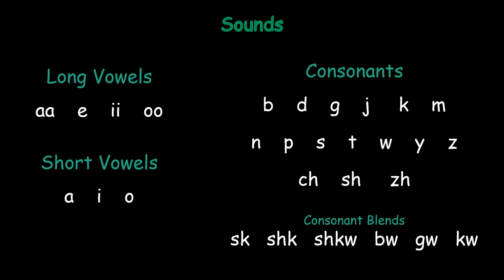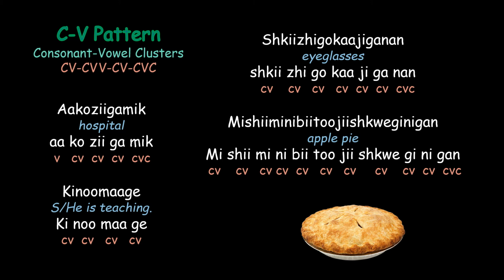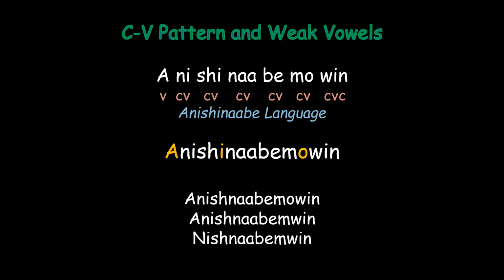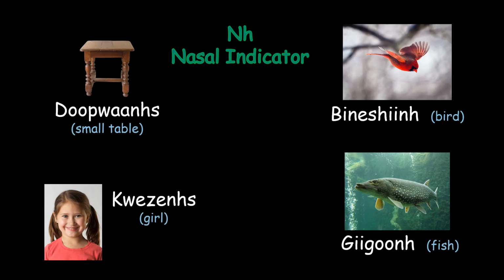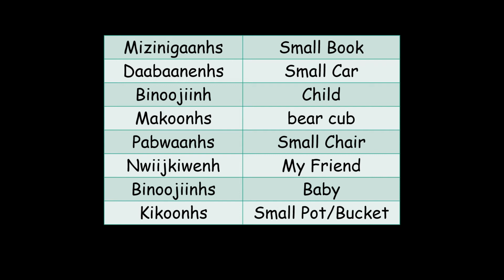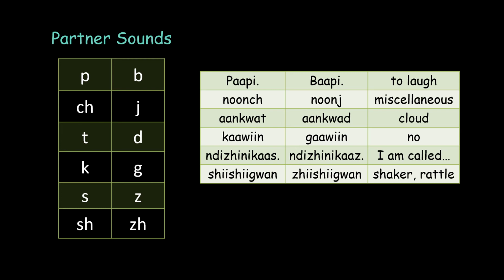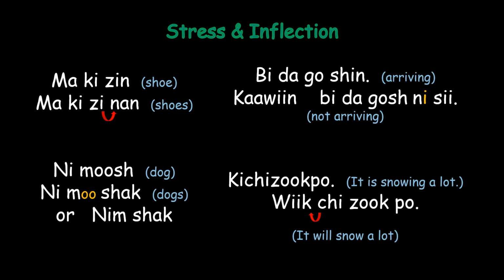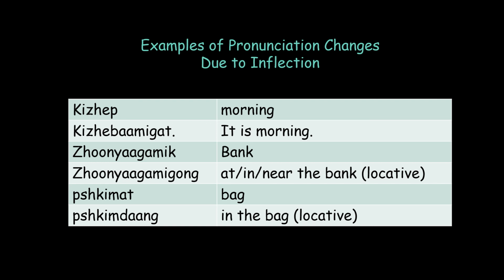Lesson 1B Sounds, Spelling